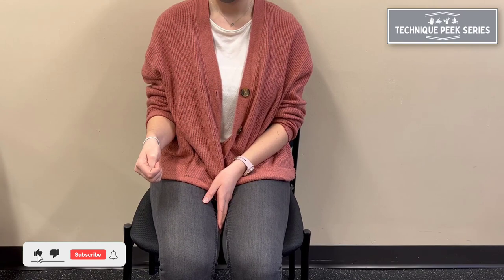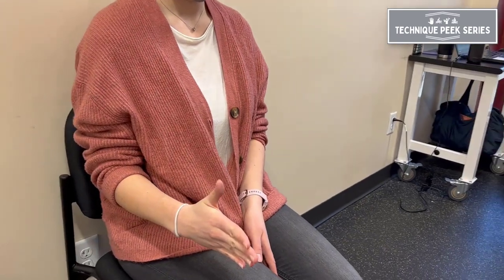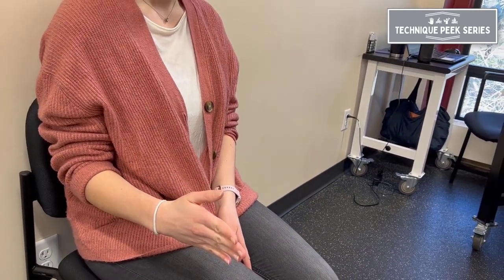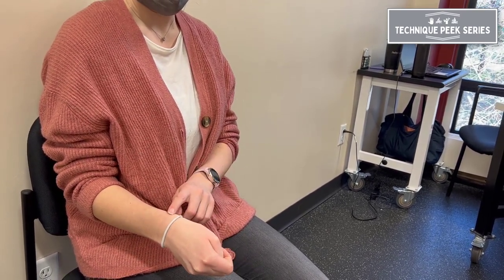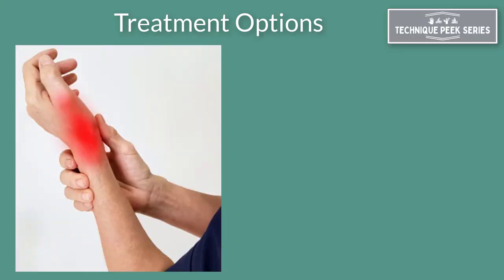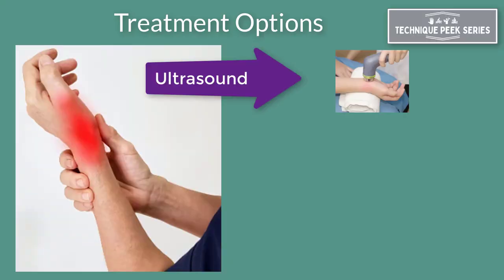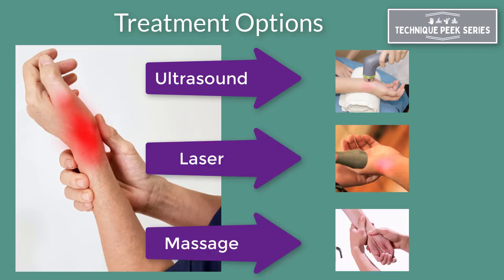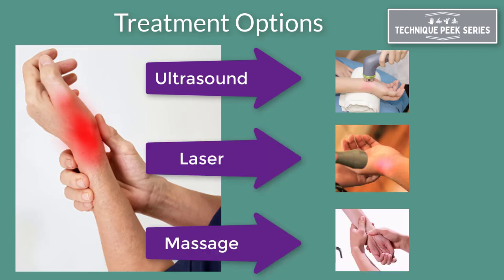How to perform the Finkelstein's Test for De Quervain's Tenosynovitis | Technique Peek Series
This Technique Peek Series video features Joanna Spivack, OTR/L, CHT, explaining how to perform the Finkelstein's Test, which is used to assess for De Quervain's Tenosynovitis at the wrist.